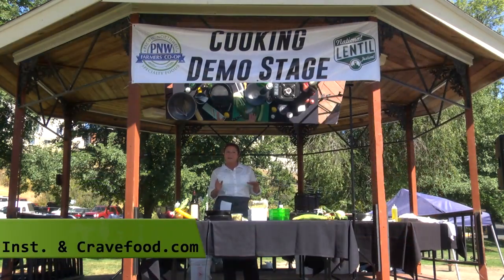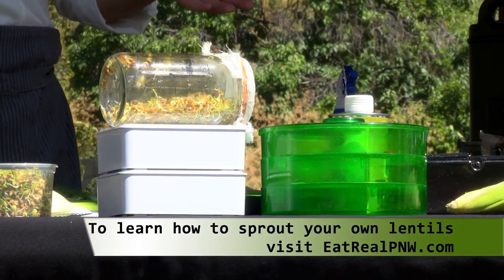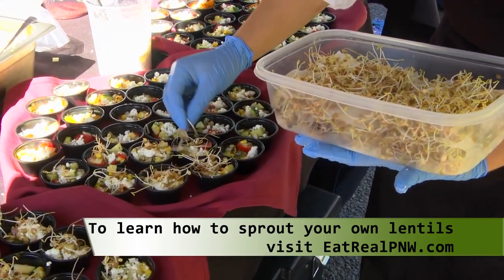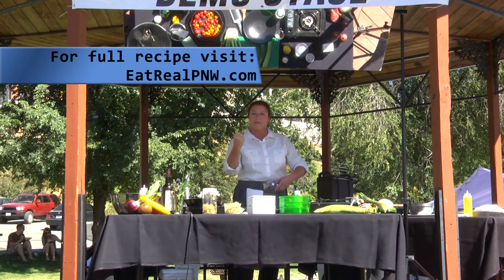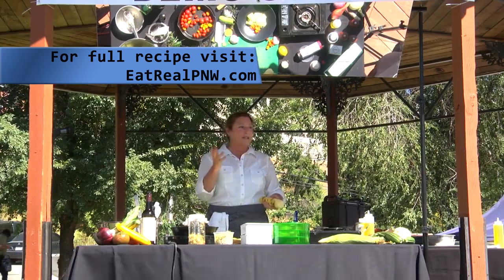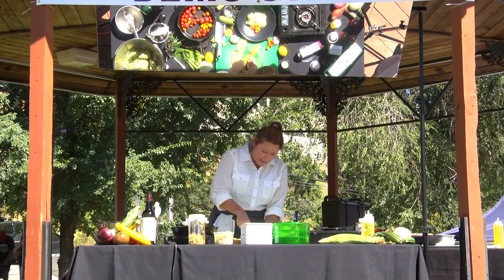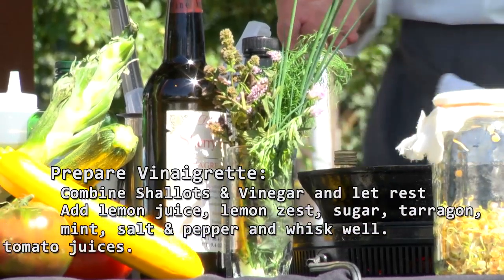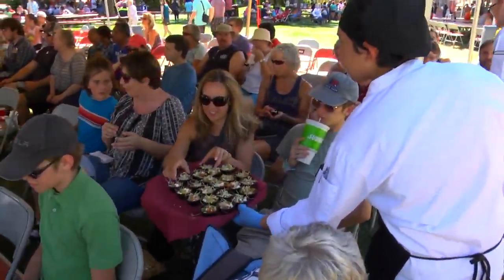Sprouted Lentil & Zucchini “Noodles” Salad by Chef Robin Leventhal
From Chef Robin Leventhal, Wine Country Culinary Institute and CraveFood.com. As featured on the Cooking Demo Stage at the 2016 National Lentil Festival.

RECIPE:
1 cup PNW Co-op Lentil sprouts (For tips on how to sprout lentils,
2 pounds Zucchini or Cucumber (Use a mandolin slicer to make the “noodles”)
1 cup Fennel bulb or Cucumber, shaved paper thin
1 pint Cherry tomatoes, left whole (Or substitute beefsteak tomatoes.)
1 ear Sweet Corn
1 Tablespoon Shallots, minced fine
1 teaspoon Tarragon, lightly chopped
1 teaspoon Mint, chiffonade
1 teaspoon Lemon zest
1 Tablespoon Lemon juice
2 Tablespoons Sherry vinegar
1 Tablespoon Extra Virgin Olive Oil
1/4 cup Grapeseed or Canola oil (must be neutral-flavored)
1 teaspoon Sugar or Honey
S&P to taste
2 Tablespoons Feta (optional)

In a medium mixing bowl, add shallots & vinegar. Let it rest 15 minutes.
Cut zucchini lengthwise into very thin (julienne or ribbons) strips with the mandolin slicer, turning zucchini and avoiding core. Discard core. Sprinkle with salt and drain while you char the tomatoes & corn.
In a cast iron skillet on high, add tomatoes to the dry pan and let them sit until you see & hear them char, about 1 minute. Shake pan to move them slightly and let sit again until they char on that side. Repeat a few more times, then transfer to a dish to cool. Cut in half, if desired, and save juices for the vinaigrette.
Husk the corn & char over open flame until you hear it pop, turning every few minutes. The kernels will turn a darker color with charred spots. Once cooled, slice off cob & add to the finished vinaigrette. No open flame? Cut the kernels from cob & simmer in boiling water for 3 minutes.
In the bowl of shallots & vinegar, add lemon juice, lemon zest, sugar, tarragon, mint, S&P, and whisk well.  Slowly stream in oils and tomato juices.  Taste & adjust flavor, then add corn and charred tomatoes.
Place zucchini ribbons on a platter, mix with half the lentil sprouts and drizzle the charred tomato-corn vinaigrette over them. Garnish with remaining sprouts & fresh feta or chive blossoms, lemon zest and tarragon leaves.